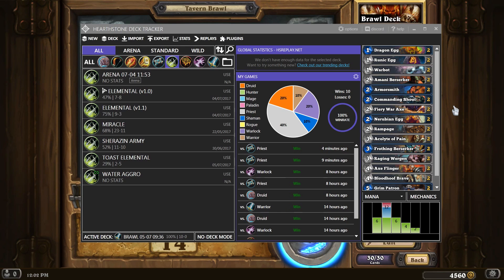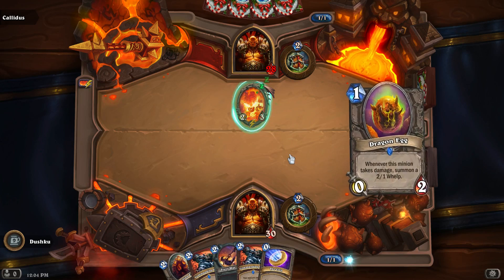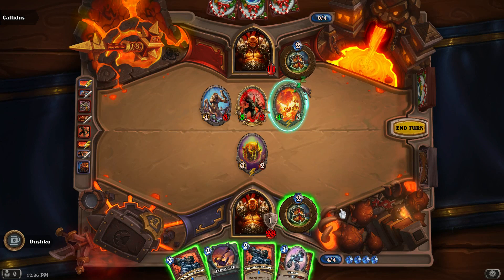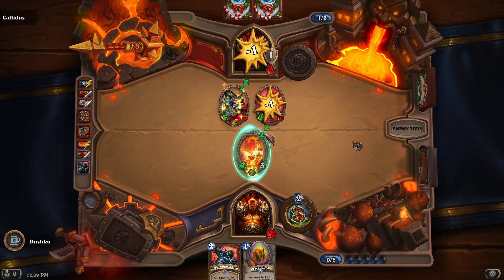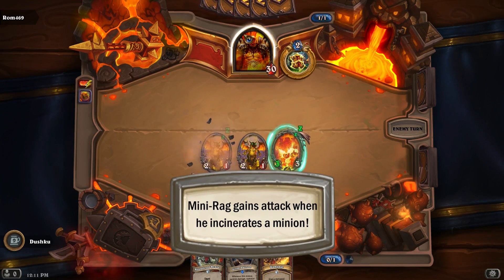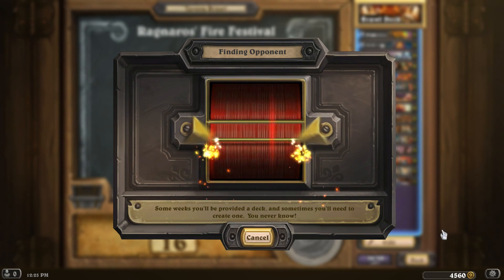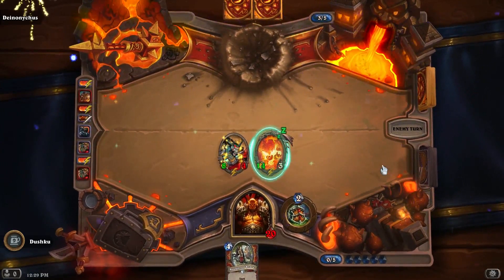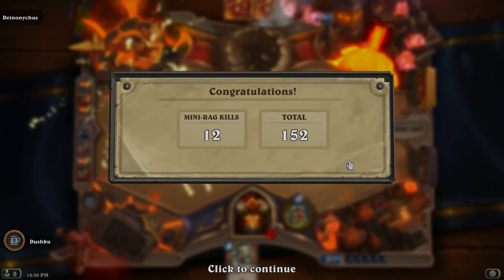Hearthstone - Midsummer Fire Festival Brawl 6 July 2016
My very high win rate Warrior deck for the Midsummer brawl in action:

### Brawl 05-07 09:36
# Class: Warrior
# Format: Wild
# 2x (1) Dragon Egg
# 2x (1) Runic Egg
# 2x (1) Warbot
# 2x (2) Amani Berserker
# 2x (2) Armorsmith
# 2x (2) Commanding Shout
# 2x (2) Fiery War Axe
# 2x (2) Nerubian Egg
# 2x (2) Rampage
# 2x (3) Acolyte of Pain
# 2x (3) Frothing Berserker
# 2x (3) Raging Worgen
# 2x (4) Axe Flinger
# 2x (4) Bloodhoof Brave
# 2x (5) Grim Patron